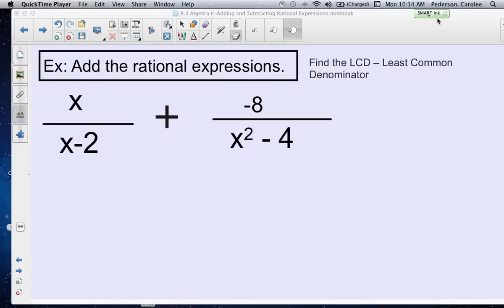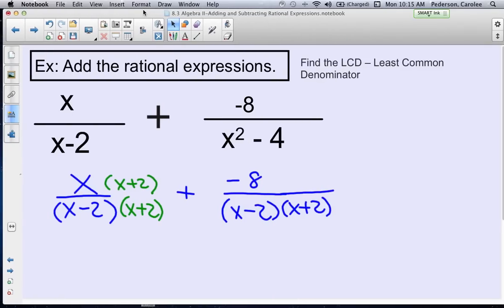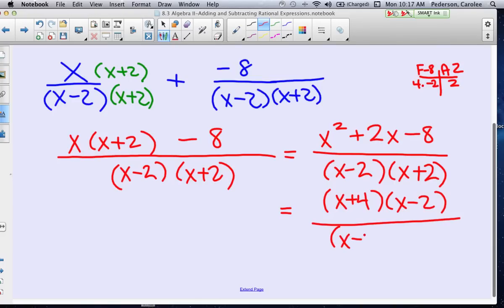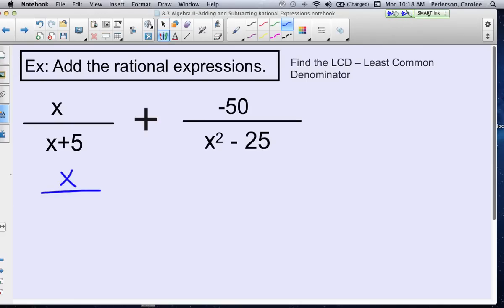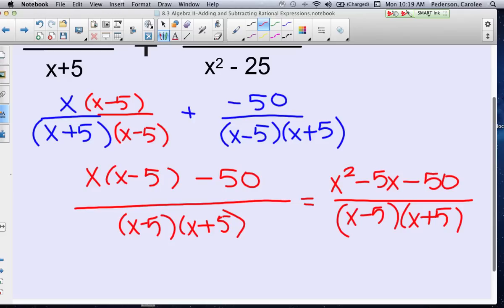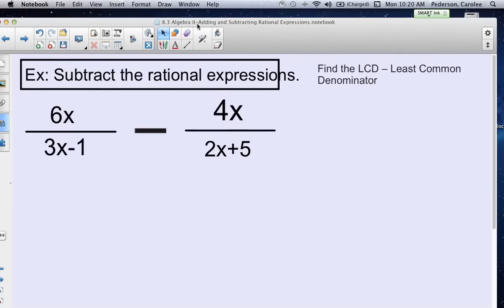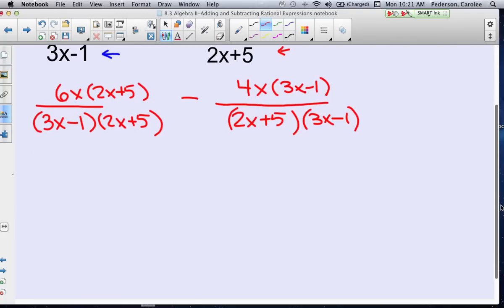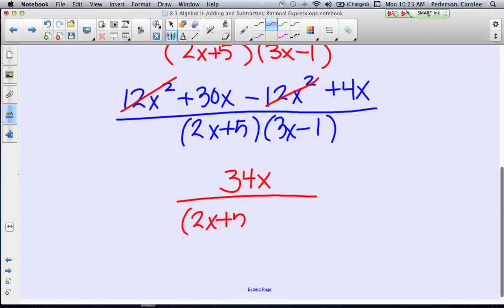8 3 Day 1 Part 2 Algebra II